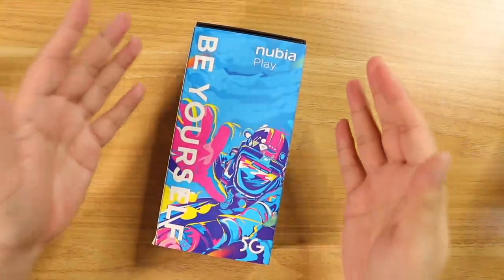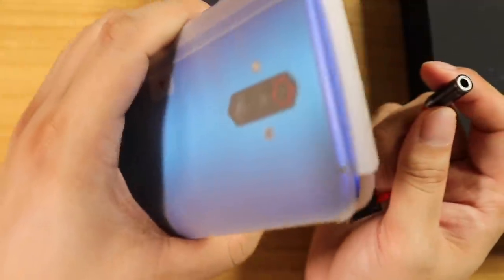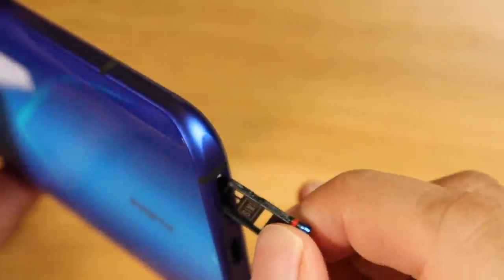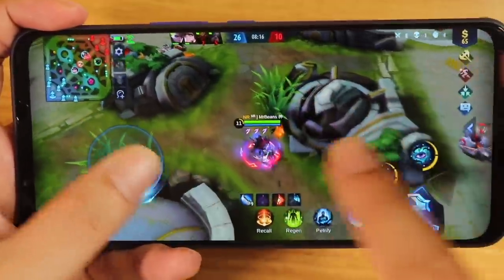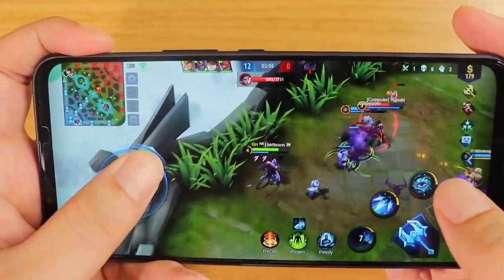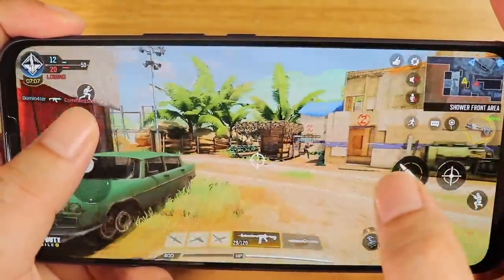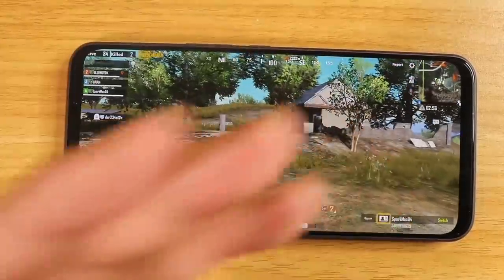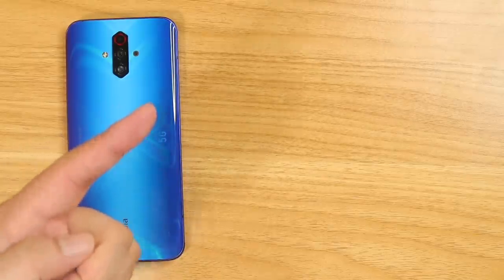Nubia Play 5G - The Most Affordable Legit Gaming Phone!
The Nubia Play 5G is the most affordable, most accessible gaming phone you can buy today with a 144Hz Refresh Rate Display, 5100mAh Battery, 30W Fast Charging, and a Dedicated Console Mode!

The Nubia Play 5G can be bought at Xundd Philippines.